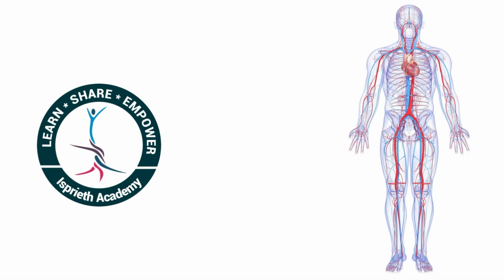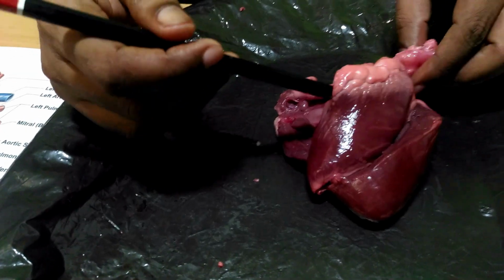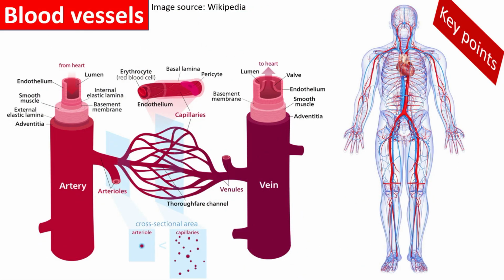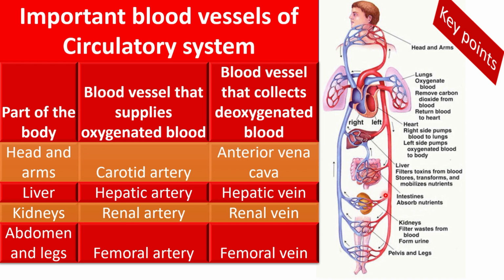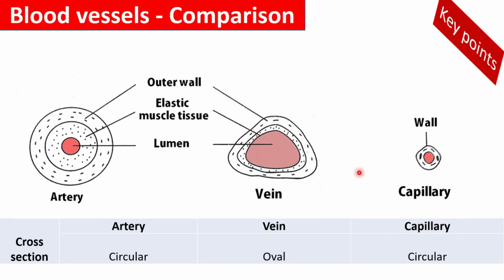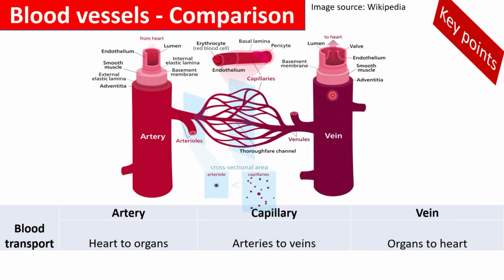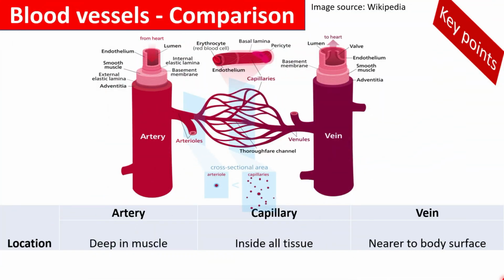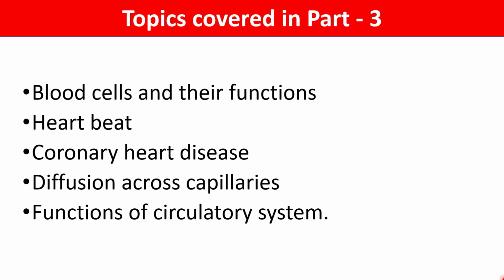Human Circulatory system - Life Process - IGCSE - CBSE Class 10 - Biology - NEET - Heart Dissection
This video is for educational and demonstration purposes only. If you undertake your own dissection please take due safety precautions:
- Take care with sharp dissecting tools.
- Observe careful hygiene precautions after the dissection.

Please note: The specimens used in this dissection are the products of the mutton stall sold for consumption. The specimen was not treated with formalin. The heart of the goat has been used in this video.